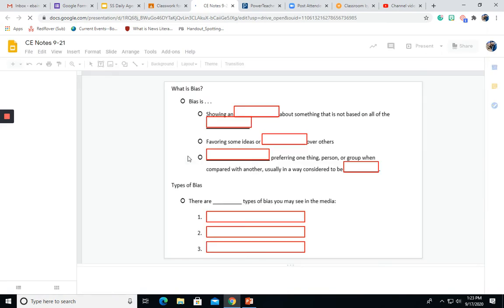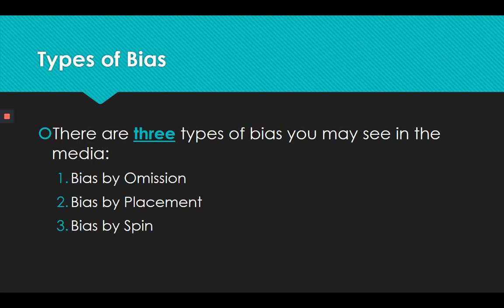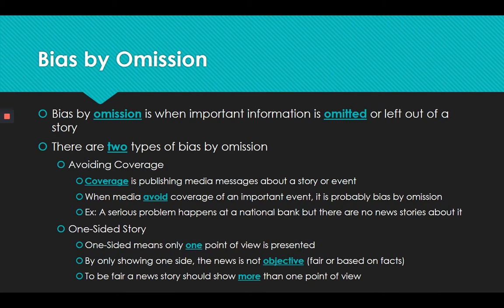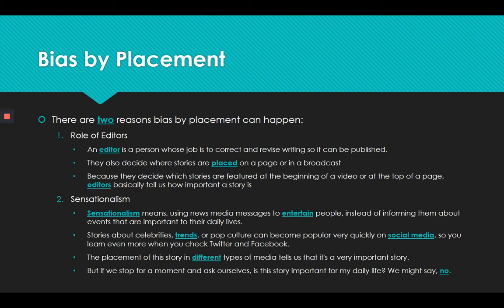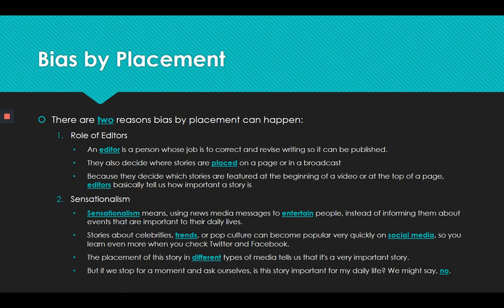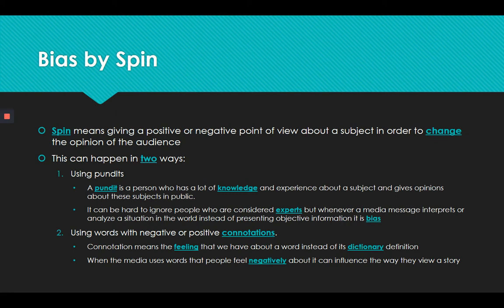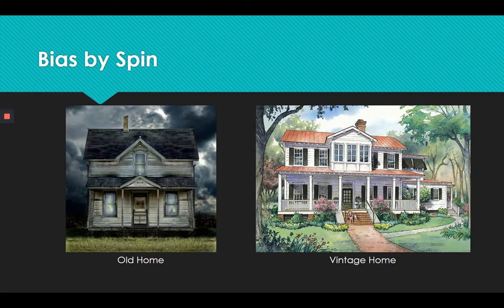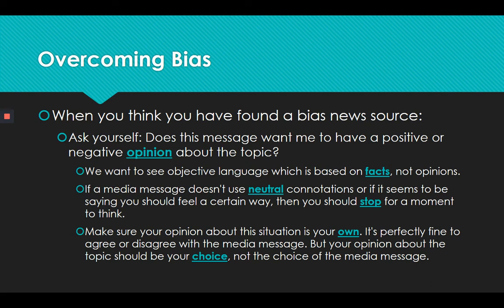Bias Notes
This video discusses media bias. The notes to follow along have been published on the Google Classroom.

The content in this video was based on information English for Media Literacy,  a course created by the University of Pennsylvania, and funded by the U.S. Department of State Bureau of Educational and Cultural Affairs, Office of English Language Programs.